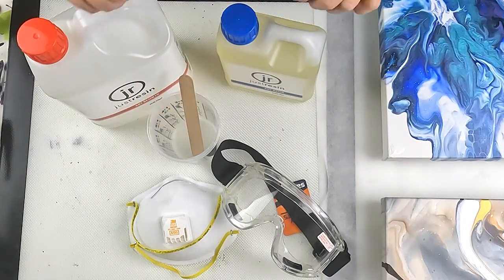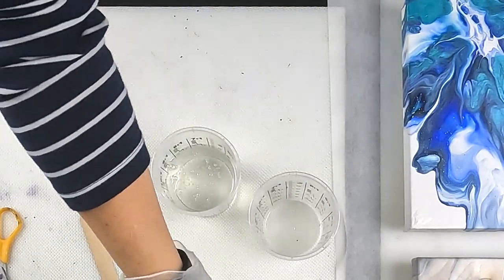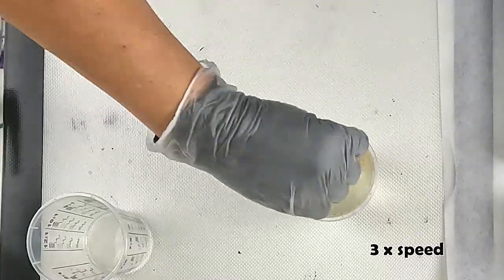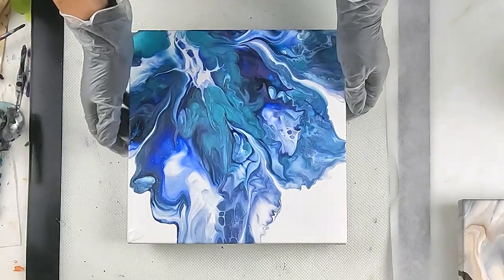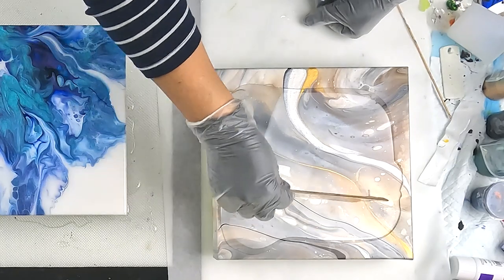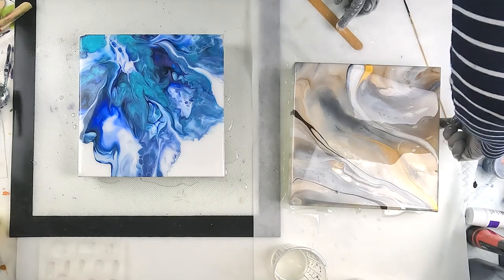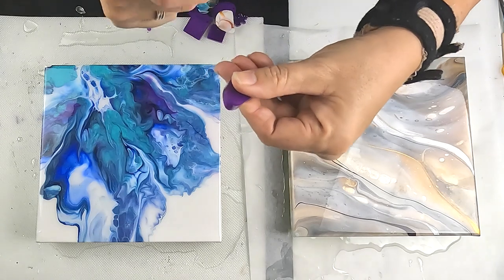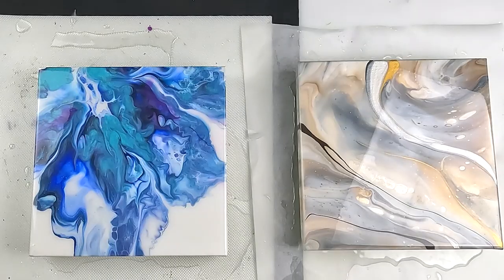Art Resin on Canvas - My First Attempt Turned Out Beautifully!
Well I finally got around to covering some of my Acrylic pour pieces in resin. It wasn't that hard but I have to be careful with the bubbles and covering my sides well. I love how the colours came back to life! I also had the chance to try some jewellery moulds and use some resin pigment paste.

If you are interested in seeing the original videos for the 2 pieces in the video you can find them here